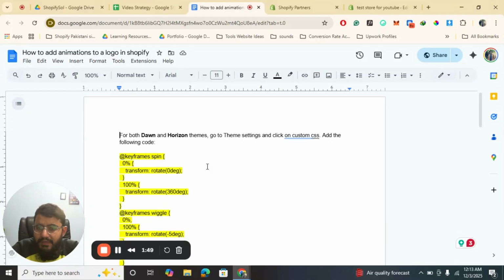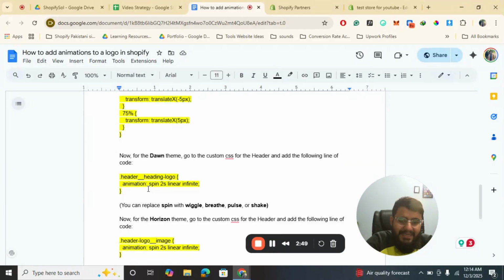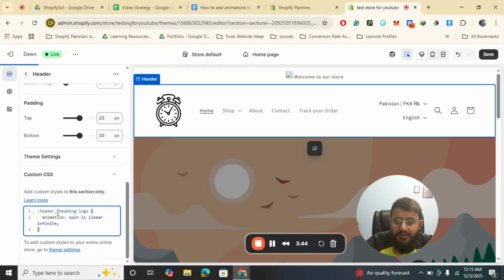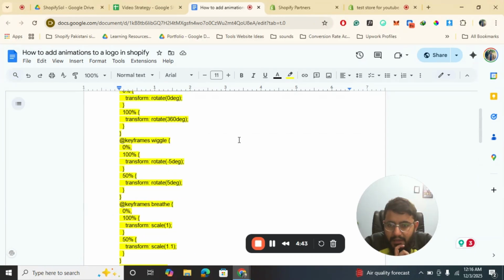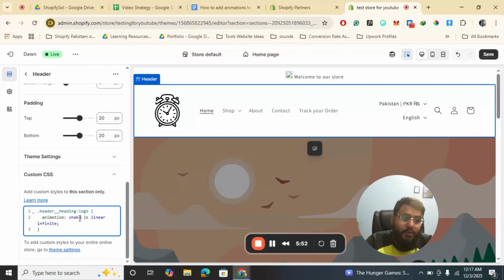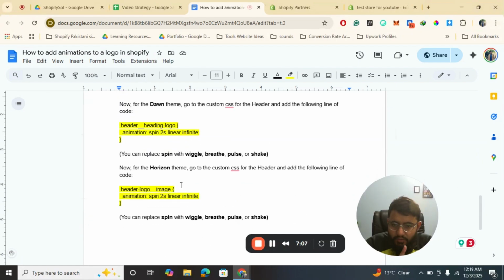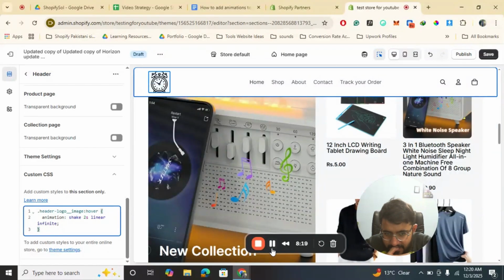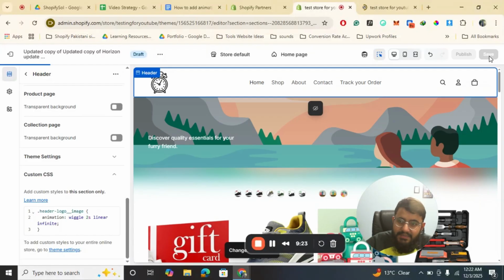How to Add CSS Animations to Your Logo in Shopify (Header Logo Animation Tutorial)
Want to make your Shopify store stand out with a subtle logo animation?

In this tutorial, I’ll show you how to add CSS animations to your existing logo inside the Shopify header, the correct and professional way (not the misleading “animated logo” method you see on YouTube).

In this video, you’ll learn:

✨ How to target your header logo using CSS
✨ How to apply smooth animations like bounce, pulse, rotate, fade, shake, and more
✨ Where to place the CSS inside your theme
✨ Tips to keep animations clean, minimal, and performance-friendly
✨ Works perfectly with ALL Online Store 2.0 themes, including Dawn, Sense, Studio, and Horizon

This technique is perfect for grabbing attention without making your store look flashy or unprofessional.

🔗 All Shopify Tools I Recommend (One Link)